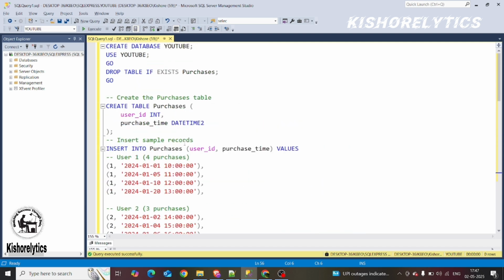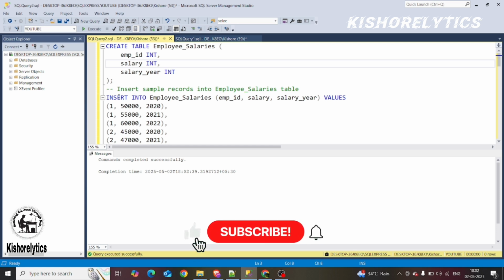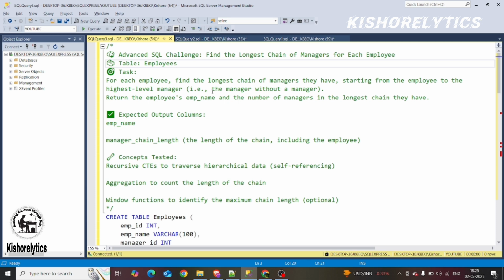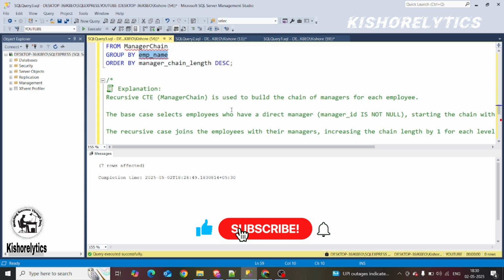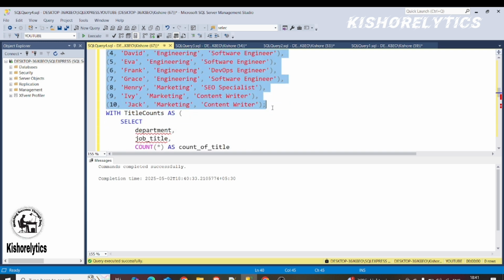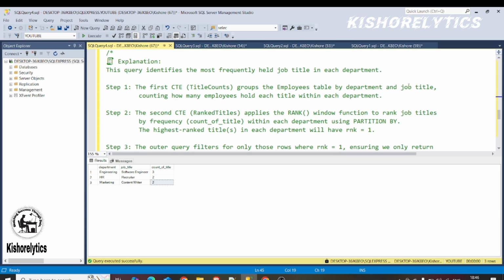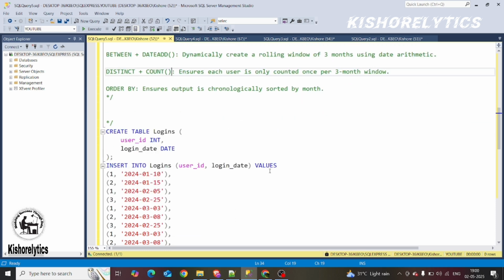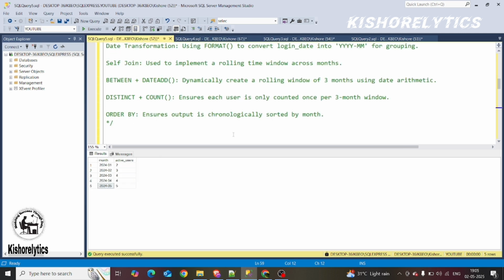🧠 5 Advanced SQL Problems Solved | Real-World Logic Building for Data Analysts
👋 Welcome to Kishorelytics – Your Data Career Partner!

Ready to test your SQL brain?
In this video, we solve 5 challenging SQL problems that go beyond the basics. Perfect for anyone who wants to sharpen their logic-building and problem-solving skills in SQL — especially if you’re prepping for interviews, working on projects, or leveling up as a data analyst.

🔍 What you'll learn:

Writing SQL with real-world logic

Subqueries, window functions, joins, filtering, and aggregations

How to think like a data analyst using SQL

💡 These problems are designed to challenge your thinking, not just your syntax. Watch, pause, and try solving them with me.

💬 Comment your score — how many queries did YOU solve?